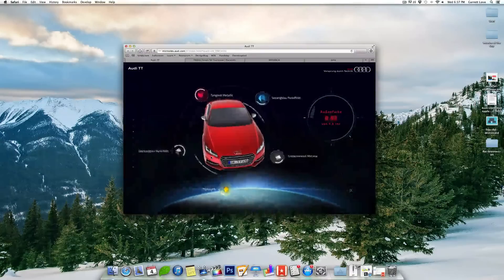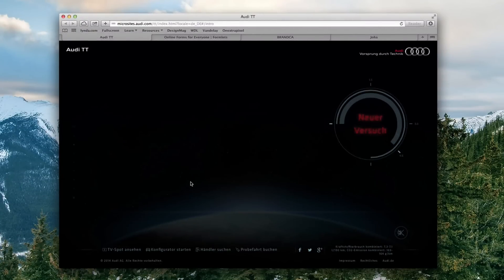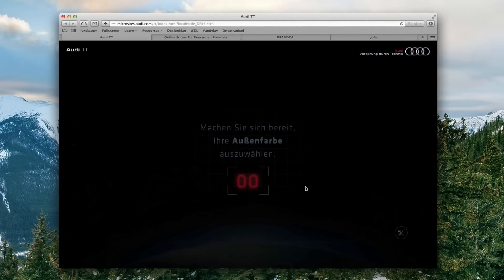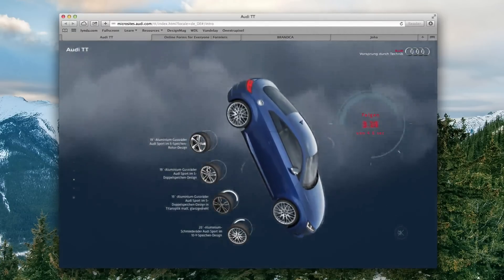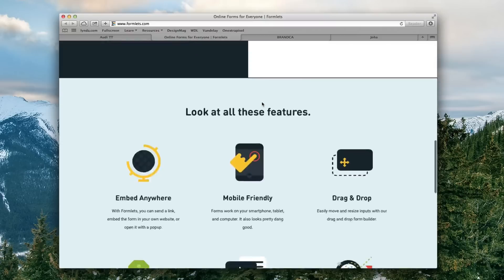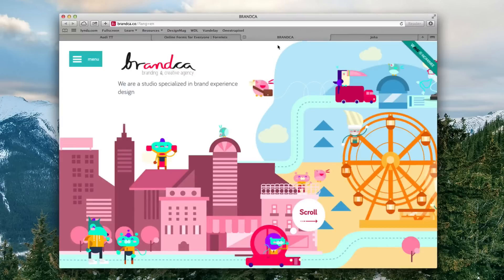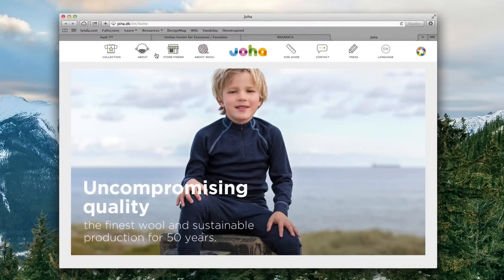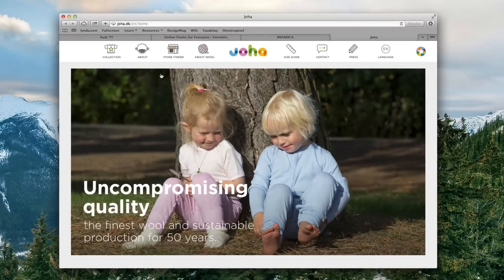Web Design Trends 2015 - Graphical Representation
Let's take a look at how we can use graphics to better represent aspects of our website.